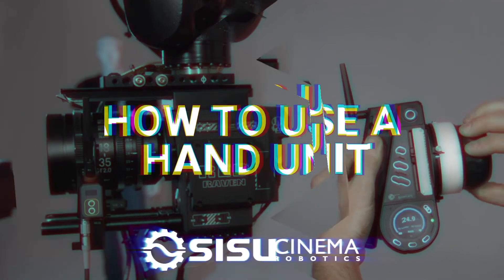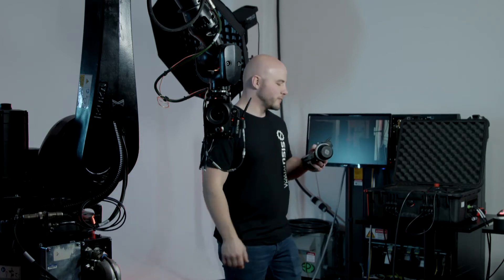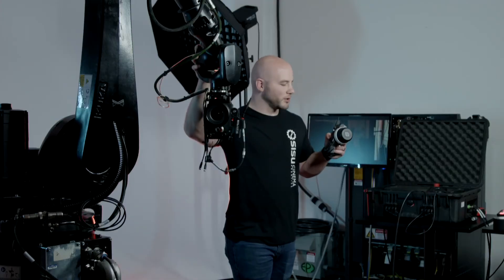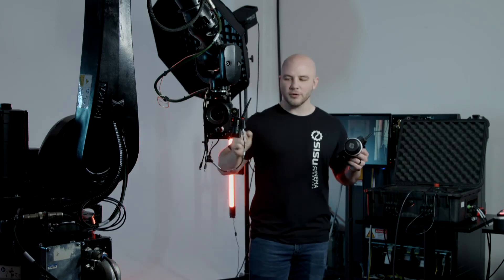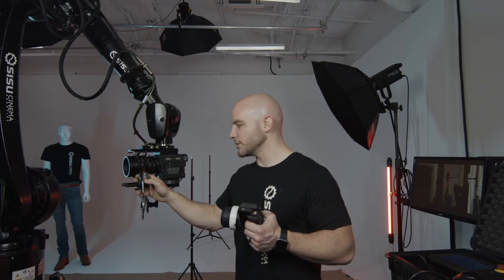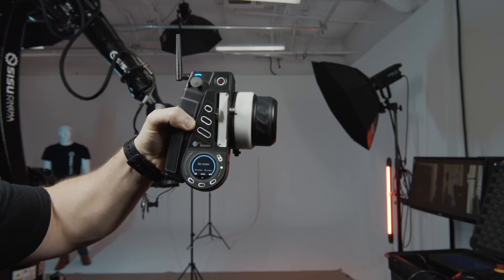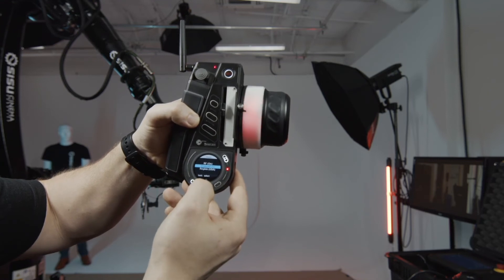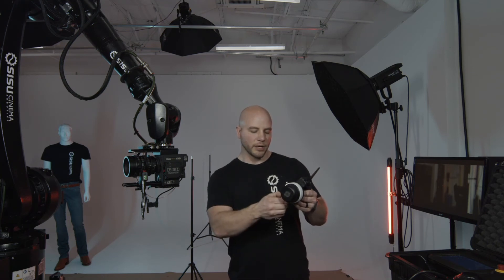How to Use the Hand Unit